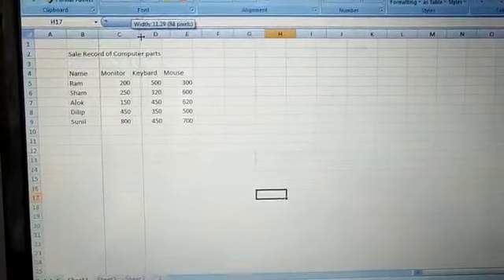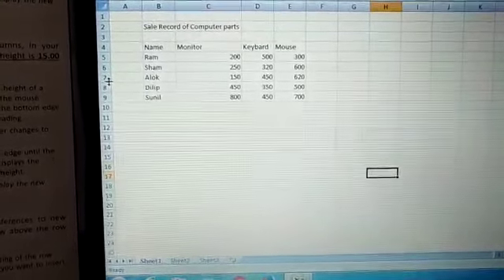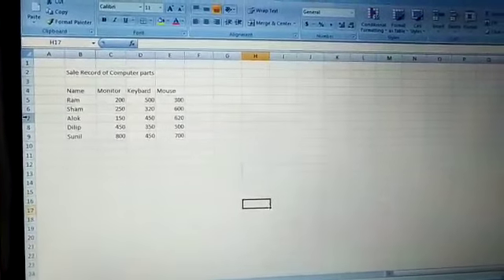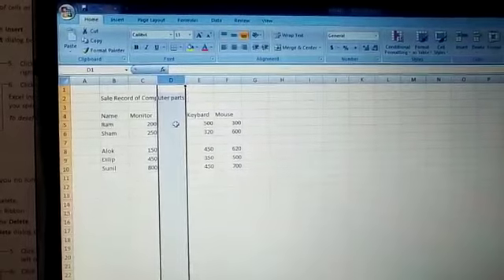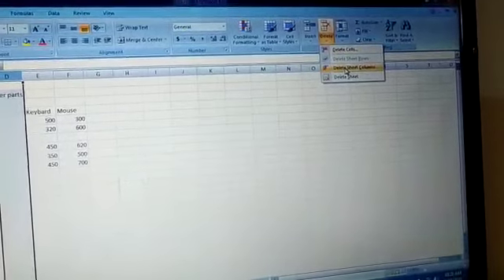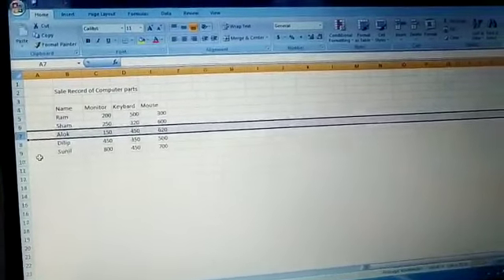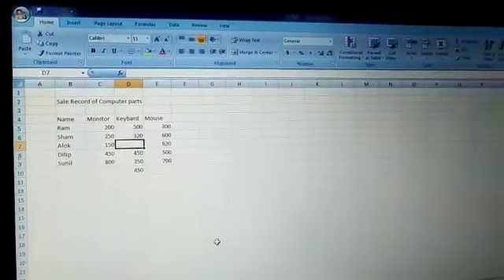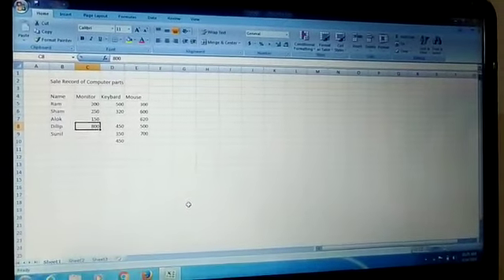Class 7, Computer, Ch 6, Part 5, by Mrs Bharti